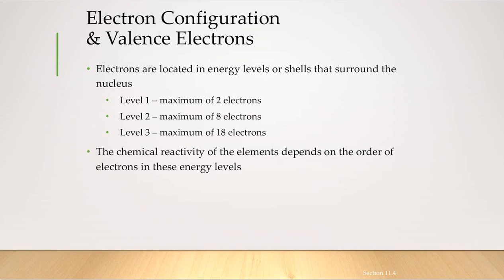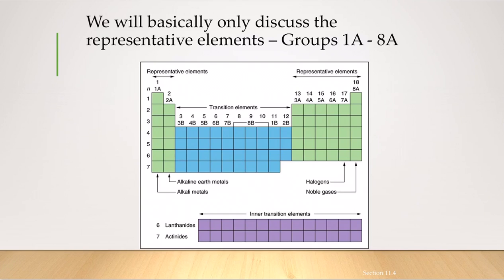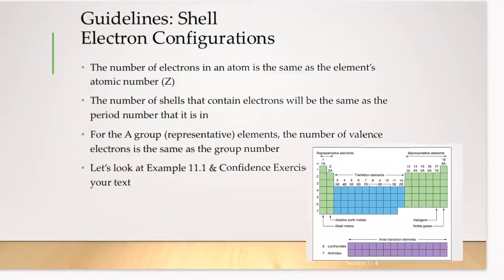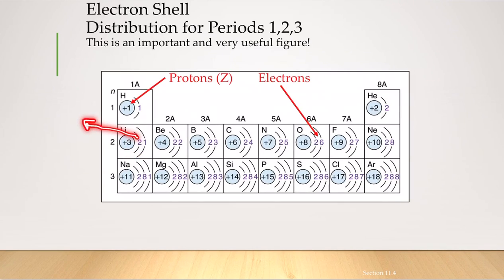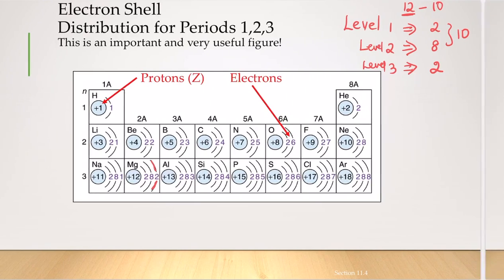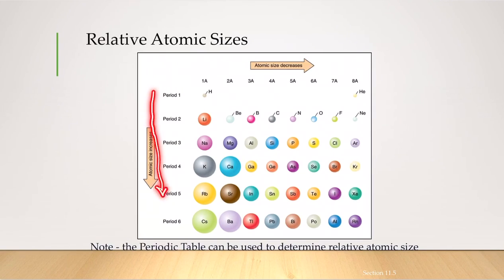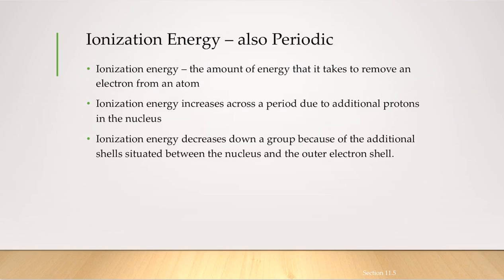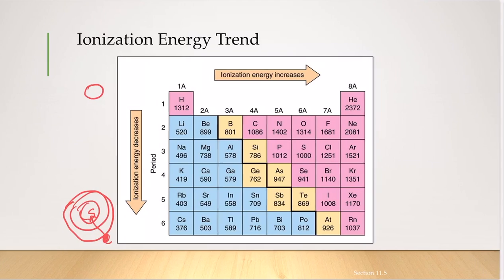Chemical Elements Part 5